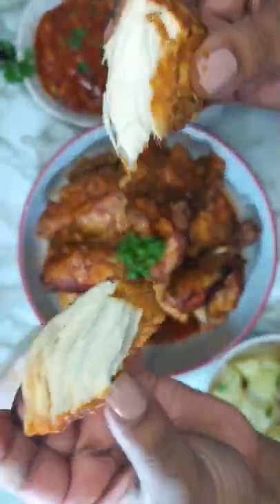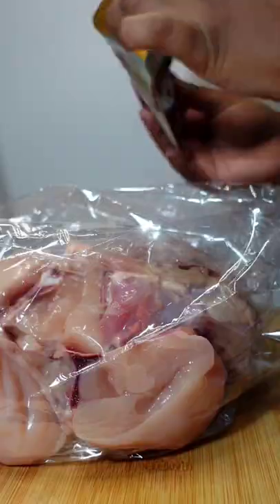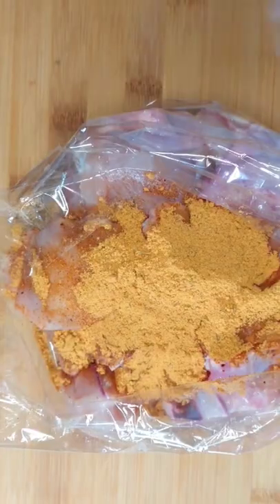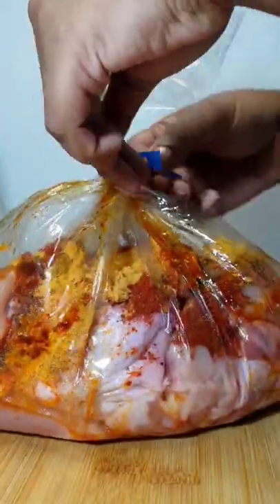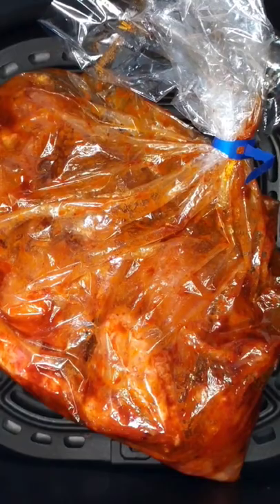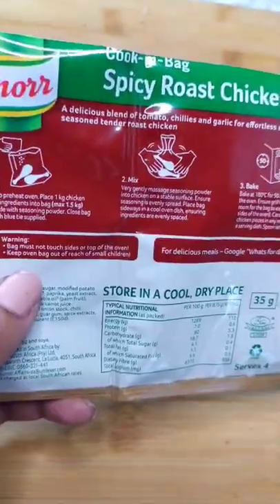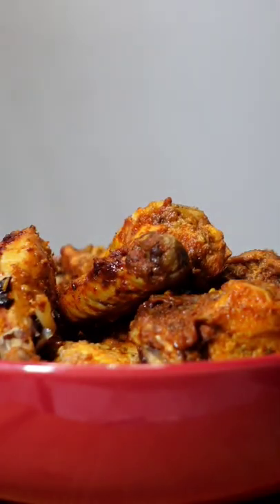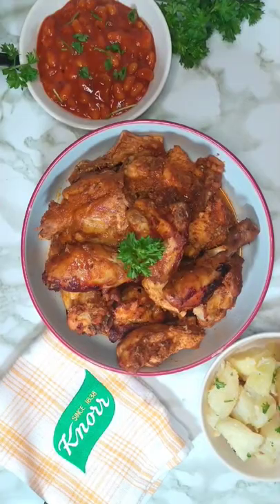Air Fried Roast Chicken With Knorr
We all know how busy life can get but we all need to eat right?
Here's a quick & easy everyday meal that you can consider adding to your home menu.
Using Knorr's Roast Chicken Cook-In-Bag is simple, mess free & super yum!

What you need:
•1 whole chicken or cut into pieces
•Knorr's Roast Chicken Cook-In-Bag
•1 tablespoon paprika
•1 tablespoon ginger & garlic paste
•Drizzle of olive oil or vegetable oil

Now that you've got the deets on the food, let's get to the competition 🙌
You could stand a chance to win a Knorr Meal Solutions Hamper by simply doing the following:

Go to my Instagram feed click on the same post uploaded there & read the description to enter - you could win a Knorr Hamper!